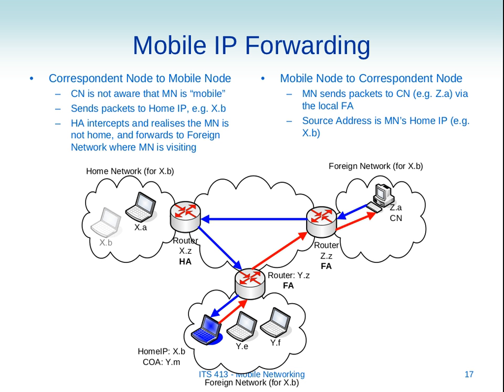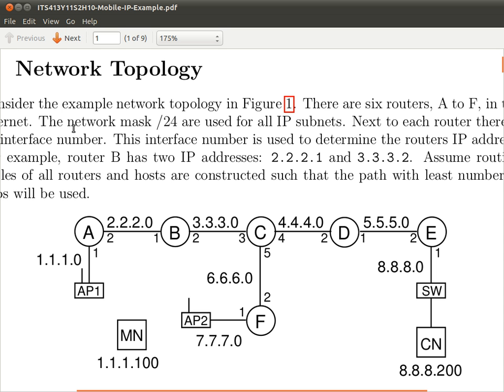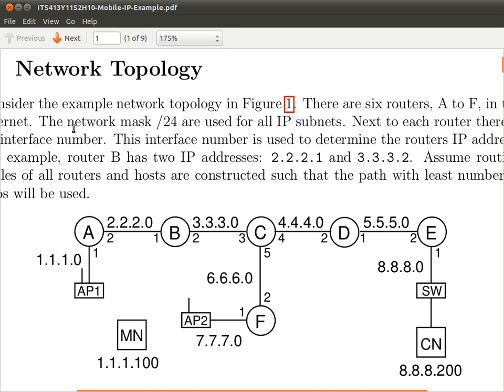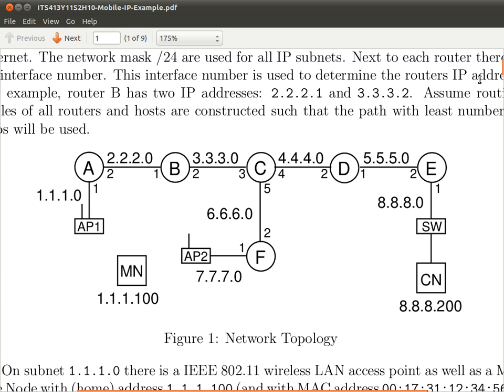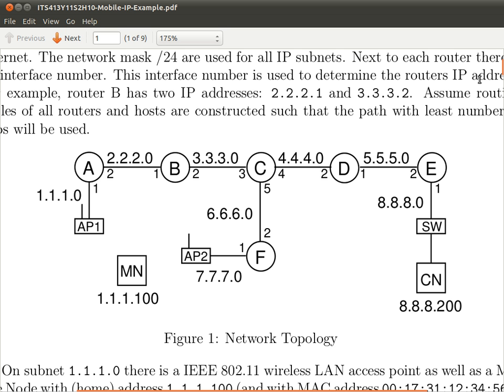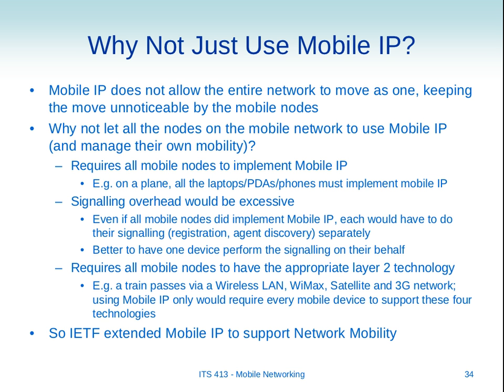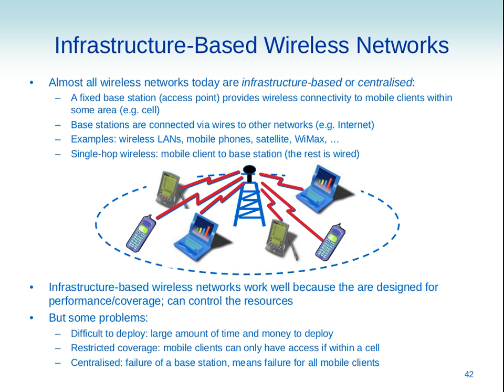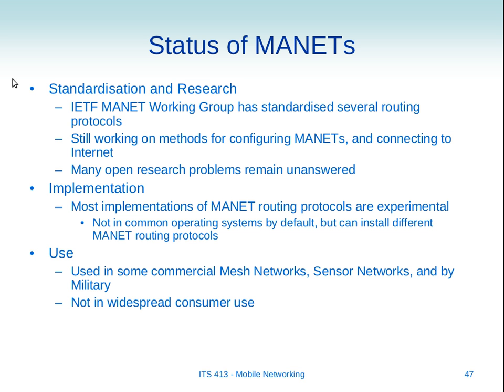ITS413, Lecture 09, 8 Feb 2012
Lecture 9 of ITS413 Internet Technologies and Applications at Sirindhorn International Institute of Technology, Thammasat University. Given on 8 February 2012 at Bangkadi, Pathumthani, Thailand by Steven Gordon.